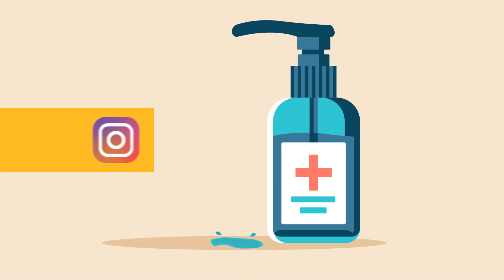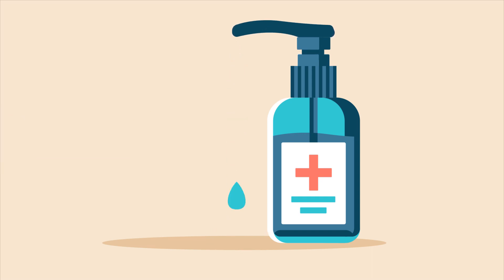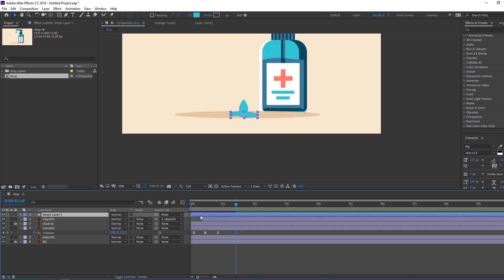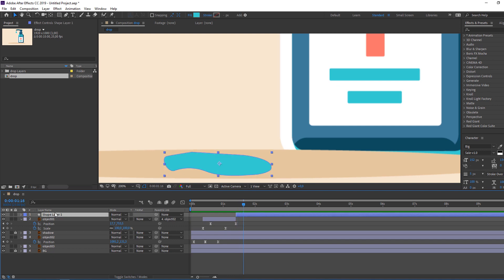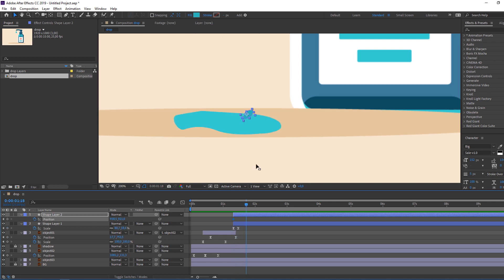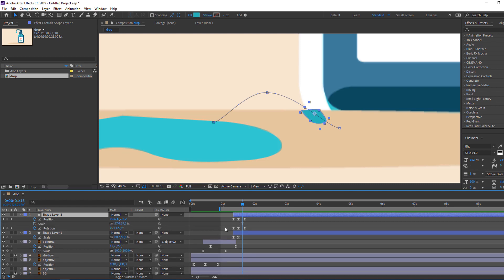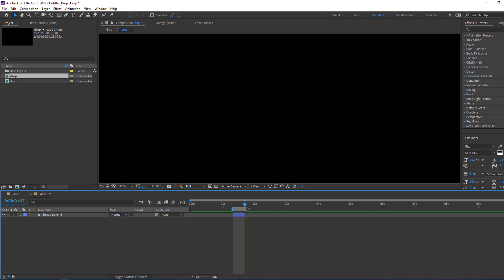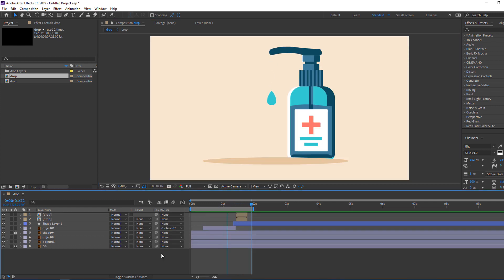Water Drop Animation Tutorial in After Effects